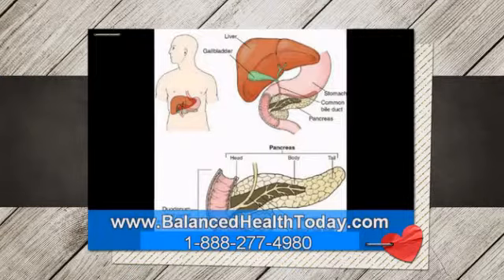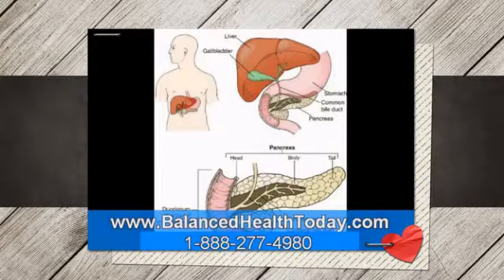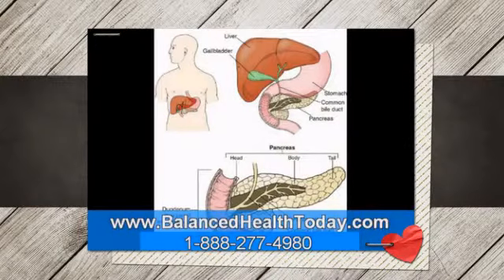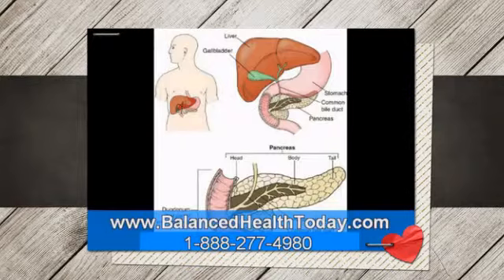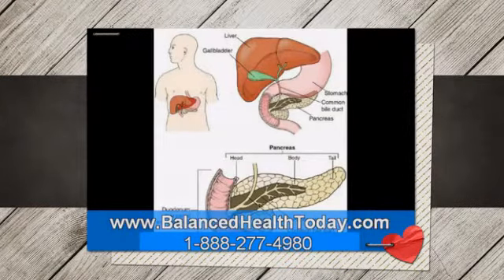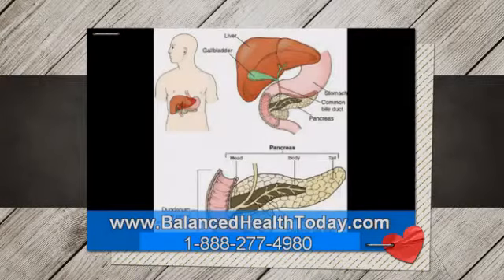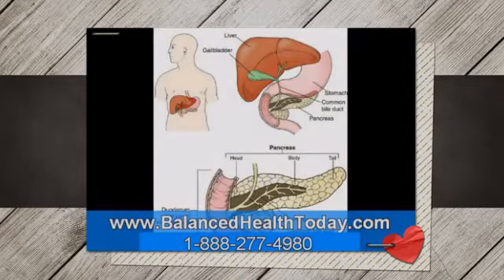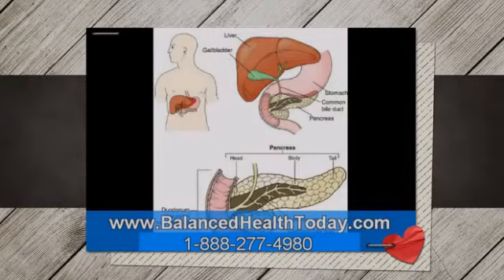Gall Bladder Bile | Gall Bladder Bile -Gall Bladder Support part 3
Gall Bladder Bile - To delve deeply into Gall Bladder Bile is an exciting adventure. At first glance Gall Bladder Bile may seem unenchanting, however its study is a necessity for any one wishing to intellectually advance beyond their childhood. Given that its influence pervades our society, it is important to remember that 'what goes up must come down.' It still has the power to shock the over 50, trapped by their infamous history. Keeping all of this in mind, in this essay I will examine the major issues.